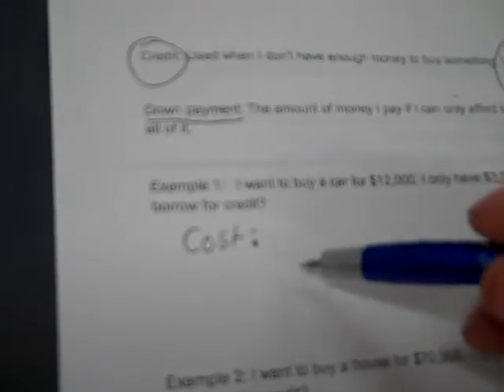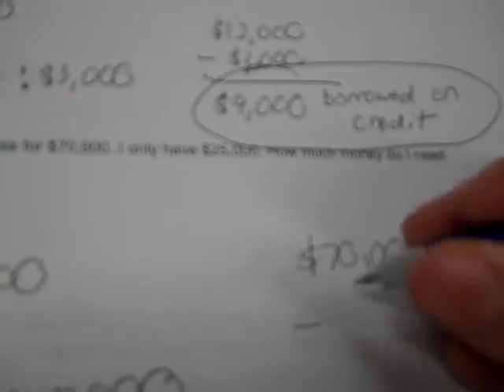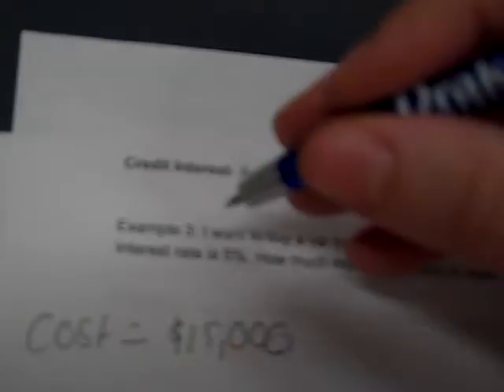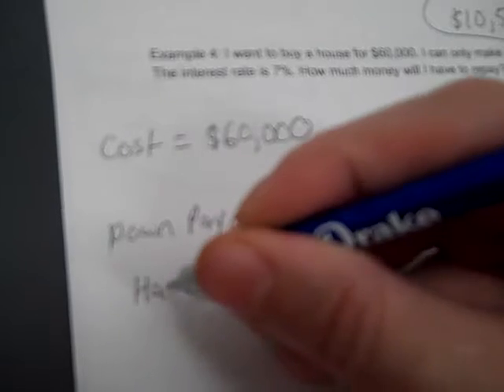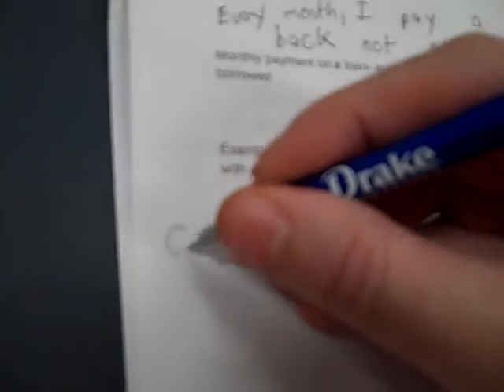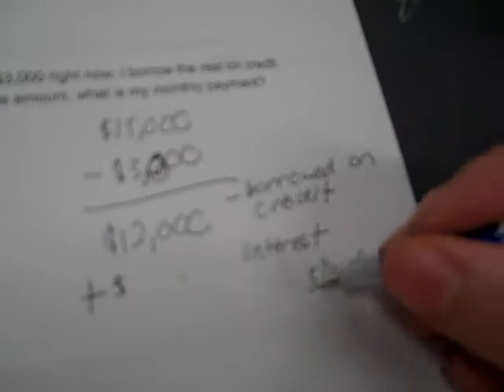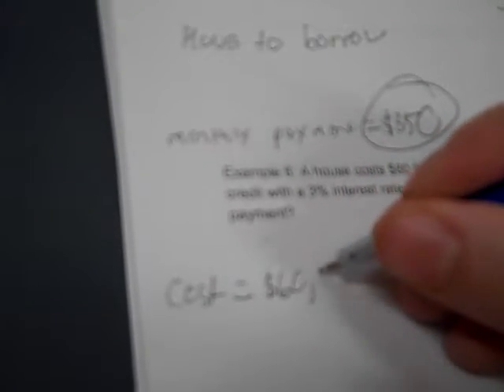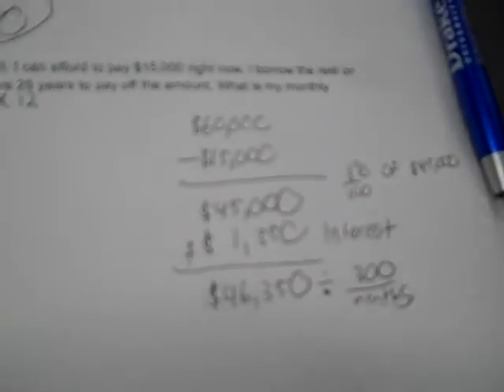Intro to credit